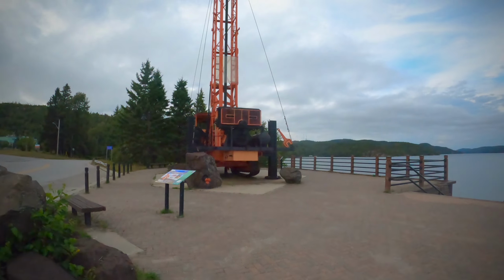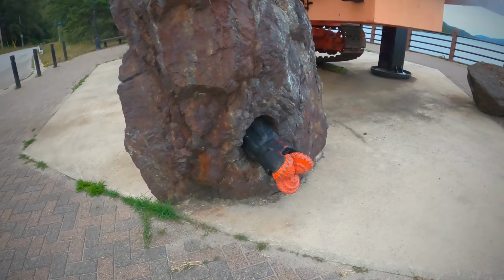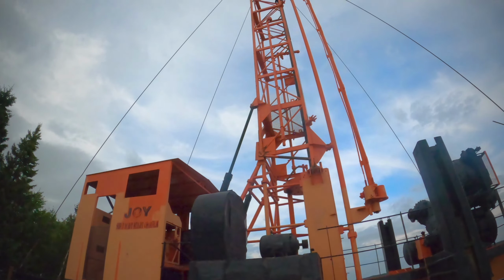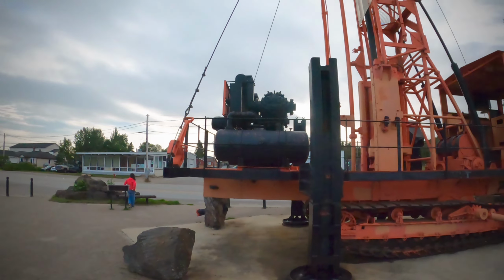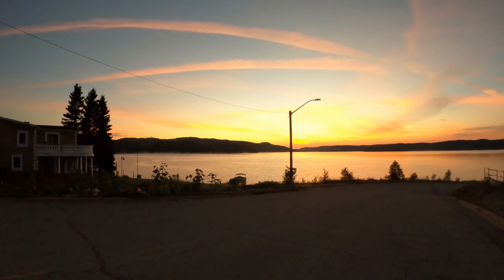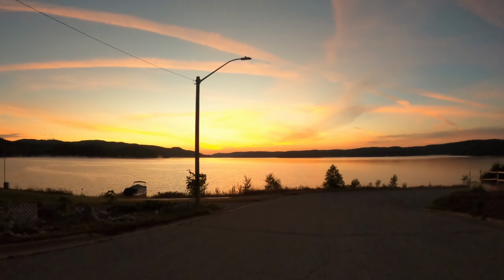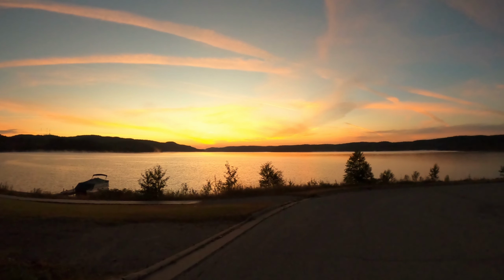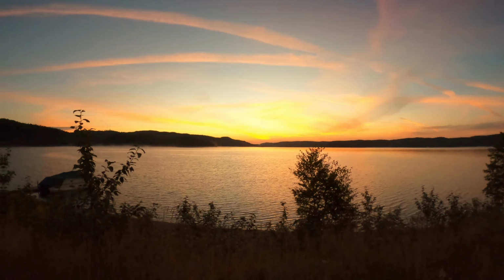Wawa Ontario: Goose Monument, Heritage Walk, and Lake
Welcome to Hai Hai Channel! Today, join us on a journey through Wawa, Ontario, a small town with big history and stunning natural beauty.

We begin our tour at one of Wawa’s most iconic landmarks, the Wawa Goose Monument. Standing proudly next to the Wawa Tourist Information Centre, this massive goose statue greets travelers with open wings. It’s one of the largest of its kind and a symbol of the town’s warm welcome. From here, you can explore the Information Centre, learn about Wawa’s rich history, and grab a few souvenirs before heading out.

Next, we make our way to the Mine Driller Memorial, a heartfelt tribute to the hardworking miners who built the backbone of Wawa’s economy. Here stands the Mining Drill Rig, a powerful reminder of the town's mining heritage. This large, impressive structure showcases the equipment used in the mining industry, symbolizing the determination and spirit of the people who worked in Wawa’s mines. It serves as a monument to their hard work and contribution to the town.

As we continue our tour, we walk toward Lion's Beachfront Heritage Walk along the shores of Wawa Lake. This peaceful path offers stunning views of the lake, perfect for a leisurely stroll while taking in the town’s heritage plaques, which provide insight into the area's past. Along the way, we hear the gentle waves of Wawa Lake lapping against the shoreline, creating a calming atmosphere.

Our walk brings us to Dr. Rose’s Beach, a hidden gem nestled along the lake. This quiet spot is perfect for relaxing by the water or enjoying a picnic with family and friends. The golden sands of the beach stretch out invitingly, with the gentle waters of Wawa Lake sparkling in the sunlight. Whether you're here to swim, kayak, or simply unwind, Dr. Rose’s Beach is a tranquil escape from the bustle of life.

Finally, we close the video with a spectacular scene on the 2nd day morning: the sunrise over Wawa Lake. As the sun gently rises above the horizon, it bathes the lake in soft shades of orange and pink. The stillness of the morning is only broken by the distant calls of birds and the gentle ripples on the water’s surface. It’s a serene moment that captures the heart of Wawa, leaving you with a sense of peace and connection to nature.

Thank you for joining us on this tour of Wawa, Ontario!

00:00 The Goose Monument and information centre
04:17 Mining Drill Rig and Lion's Beachfront Heritage Walk
06:52 Wawa lake sunrise